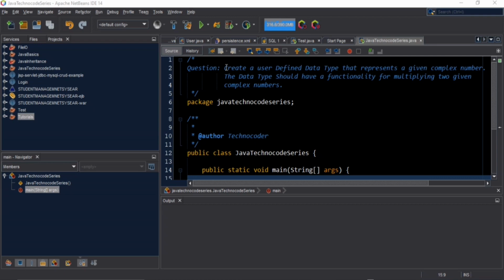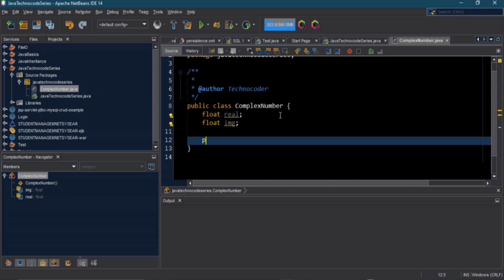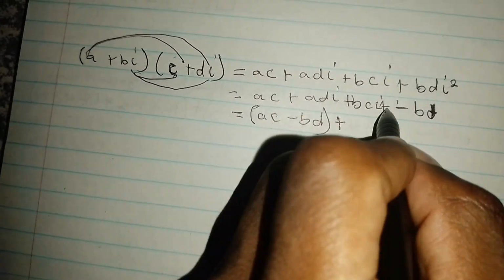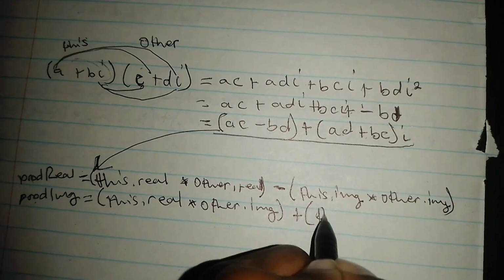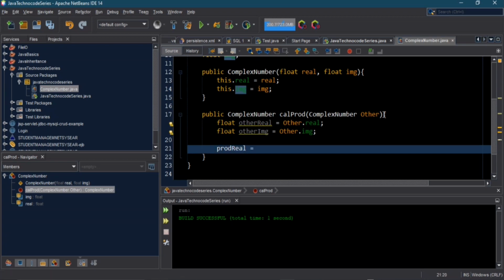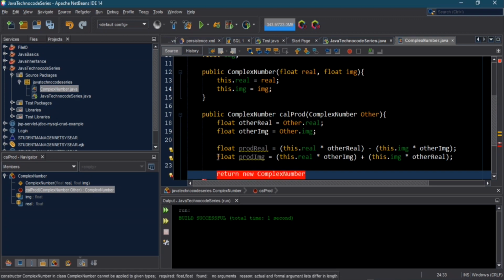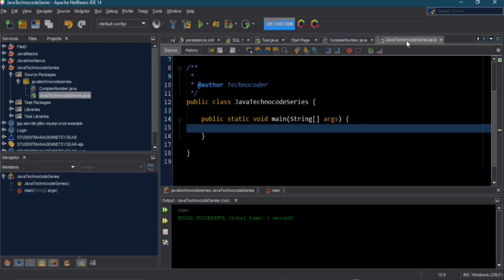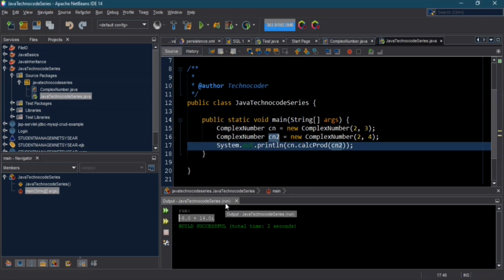OOP Problem Solving Step by Step Demo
This video is a demonstration of how Object Oriented Programming(OOP) works in Java by solving one coding question in Java. If you're a newbie in Java or someone who knows the OOP concepts in Java but can't seem to connect the dots then this videos might be the best fit for you. HAPPY CODING :) !!!